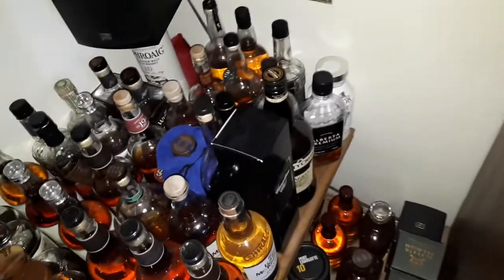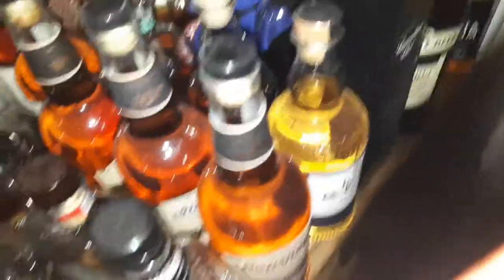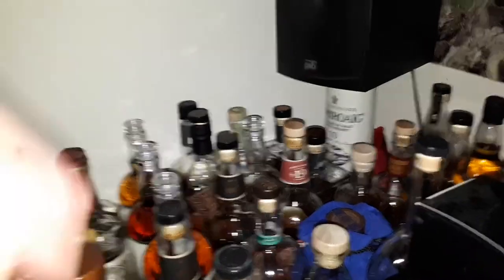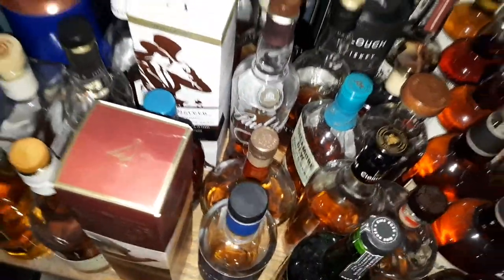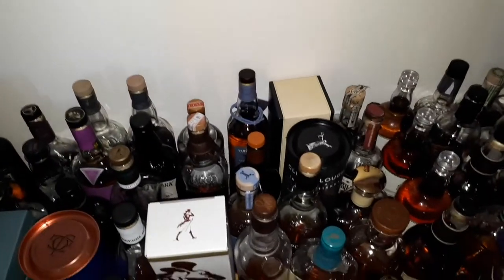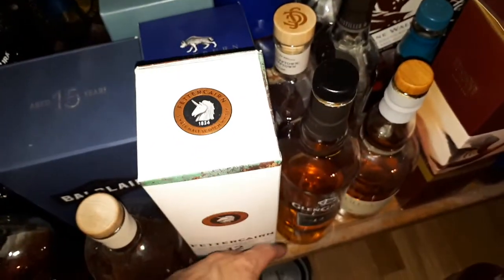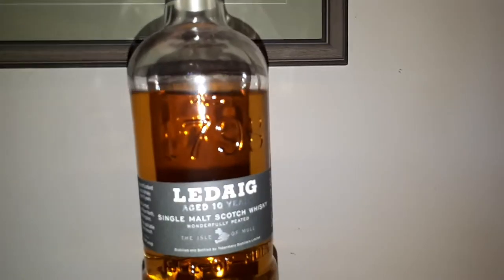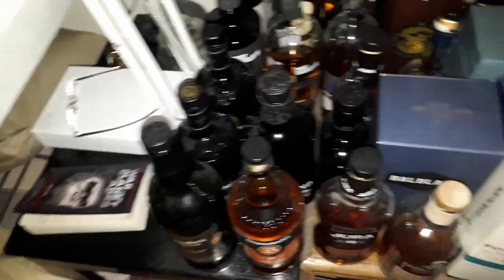Home Bar Update End Of August 2020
Here's my long-overdue update on what's on my home bar...